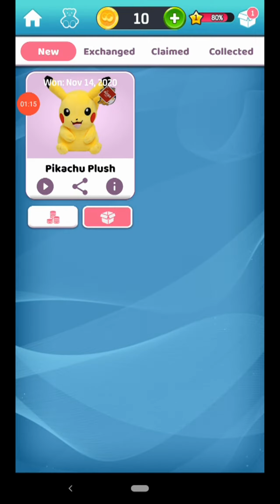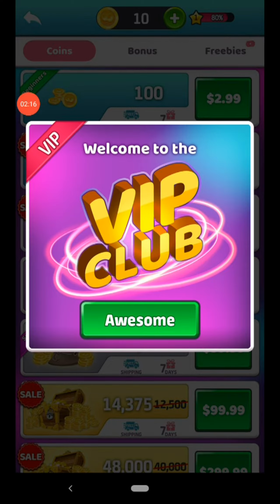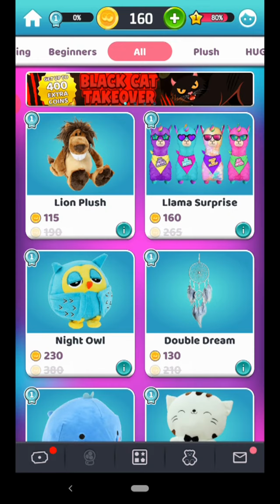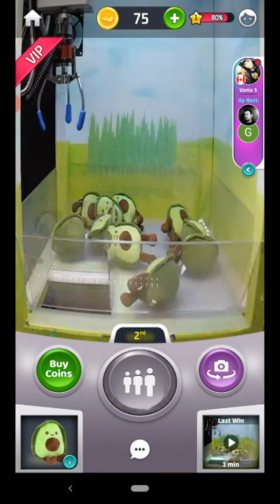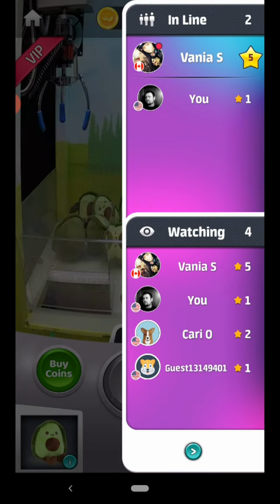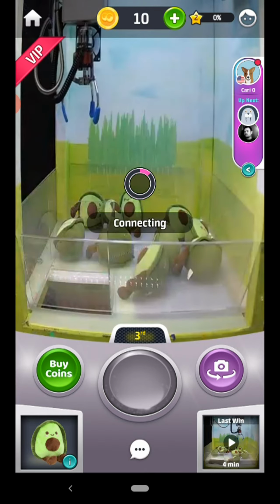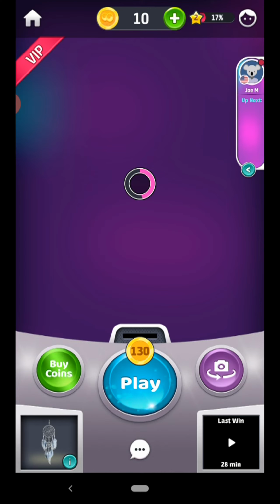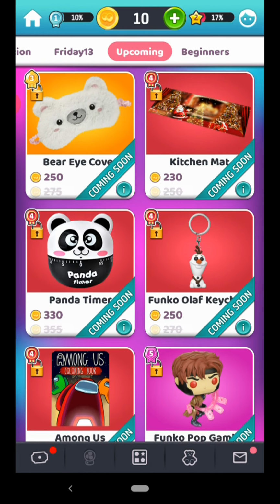CLAWEE - Playing it And having Our winnings shipped - Did we end up getting scammed? ( 2020 )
CLAWEE - Playing it And having Our winnings shipped - Did we end up getting scammed?
Hello Do You Have A Product Or Products That You Would Like Me To Promote And Do a Full Dedicated Video Review? I Offer Full Honest Unboxing And Review Videos FOR YOUTUBE & Amazon Video Hub ( I Do Not Do Any Fake Amazon Text or Photo Reviews I Find Them fake And Dishonest And i dont Do them I Am 100% Honest On My Feedback and reviews and my followers Trust me to be honest and because im honest i feel you will gain more loyal customers over time than Dishonest reviewers - Anyone Can send me a Product for me To Keep And I'll Review it For You And uploaded it onto my youtube channel And my Amazon Video hub Where future customers can View it I DO NOT BUY ITEMS FIRST So dont contact me if you want me to purchase your item first then review it, i Dont buy items i find that is a dishonest way to review items because it forces Reviewers to make fake videos just so they get paid and that is unacceptable to me because i am 100% HONEST with my reviews. if you are interested My YT and amazon videos help lead to over 500 Item sales PEr month! and its because buyers can trust me opinion and know that what i say is my own words not from a seller or someone else because they know im down to earth and honest and i will never change i will always be Honest and a lot of honest sellers Love me for this if needed i can show proof of my videos performance the last 30 days just ask via email. Please Send Me An Email Me At I Review Anything & Everything From Movies To Tech To Food to home and home and more! I Really Enjoying Making Review Videos & I Also Cross Promote All The Products I Review Across 5+ Social Media Networks!